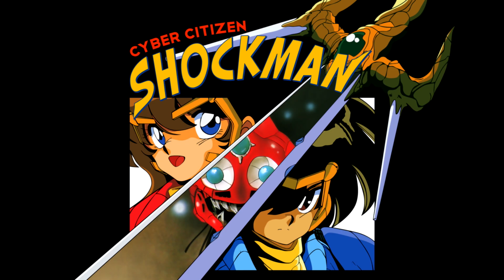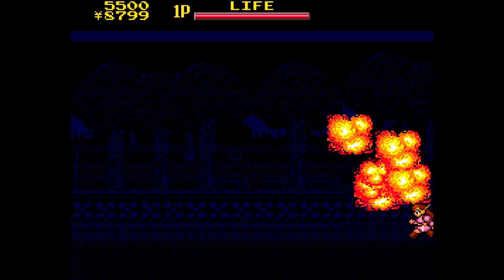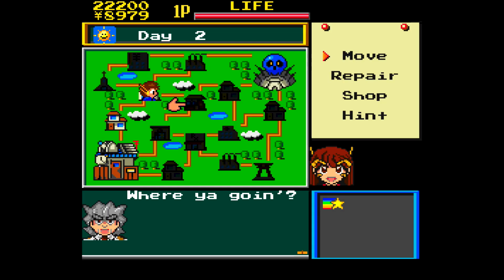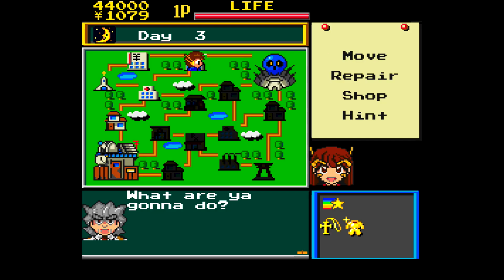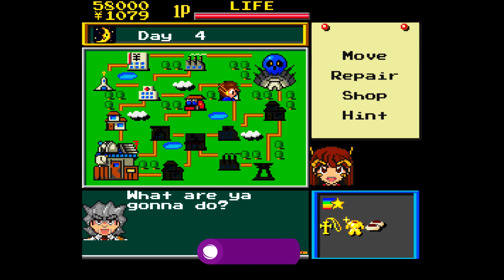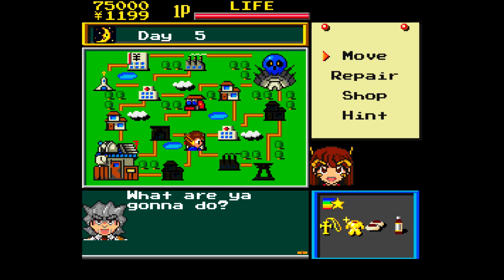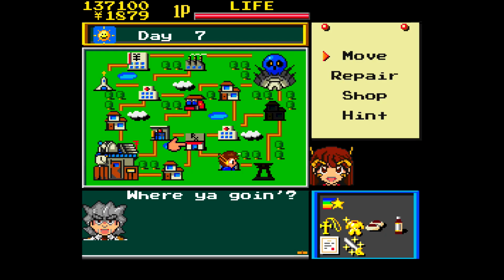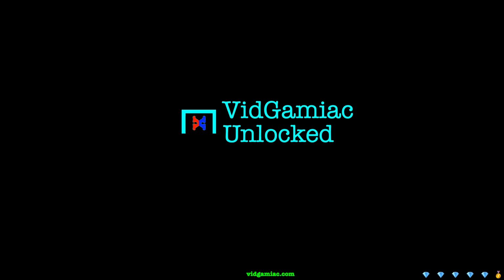Cyber Citizen Shockman - Evul Group Grounded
Be Neighborly 1 - Rescue your neighbor in the western house.
Medical Discharge - Free the northern hospital with a surgical strike.
Ohms for the Poor - Excommunicate Evul Group from the church.
Charged Interest - Withdraw evildoers from the bank.
Wire Cutters - Obtain the sword improvement at the southern factory.
Manju-ji - Liberate the manju shop.
North House - Rescue Evul Group’s neighbor in the northernmost house.
Defibrillator - Free the southern hospital.
Clinical Trial - Compound your opponent out of the pharmacy.
Shocked and Loaded - Re-establish law and order at the police station.
Be Neighborly 2 - Rescue your neighbor in the southern house.
Hero Faraday - Obtain the armor improvement at the northern factory.
Raijin Cowboy - Free the southeast shrine.
East House - Rescue Evul Group’s neighbor in the easternmost house.
Evul Group Grounded - Defeat the final boss.